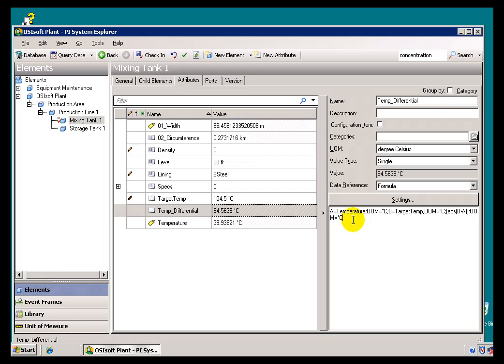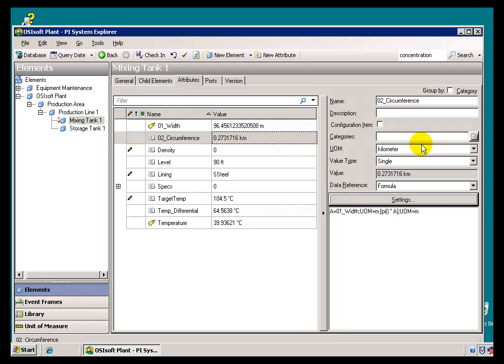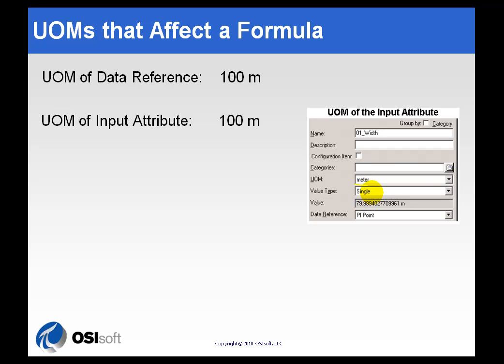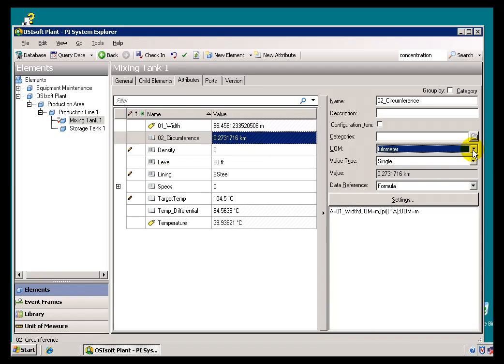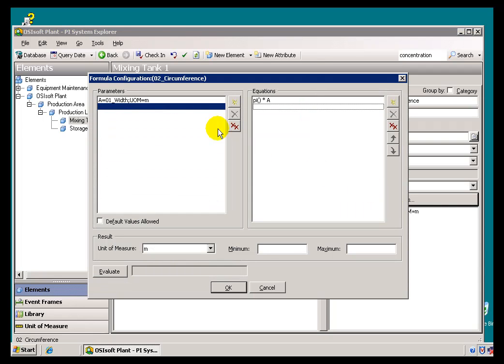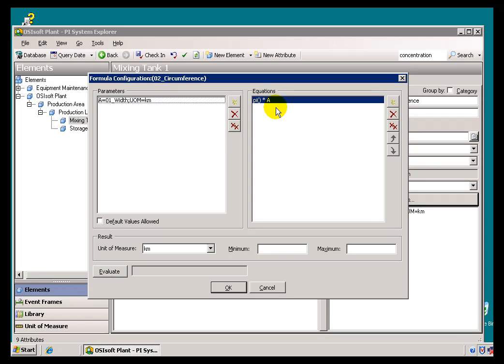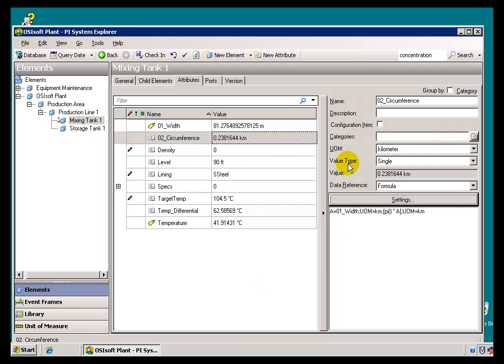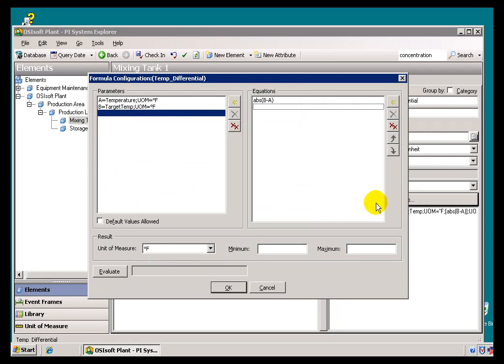OSIsoft: Configure the formula data reference, Part 2. v2010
Use the Formula Data Reference to create a custom calculation. This calculation can be one formula or a sequence of calculations.

you can see where this video is in the sequence of videos on this topic.